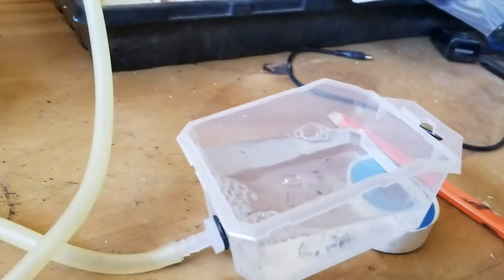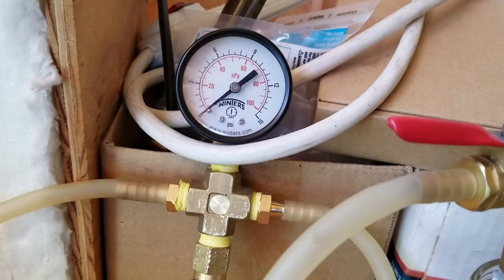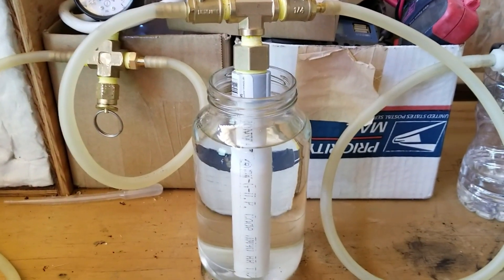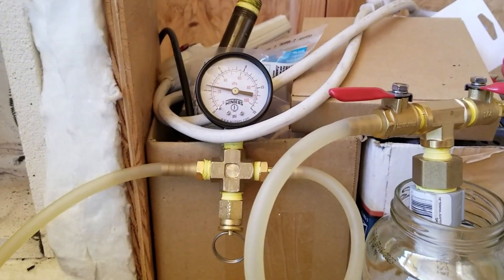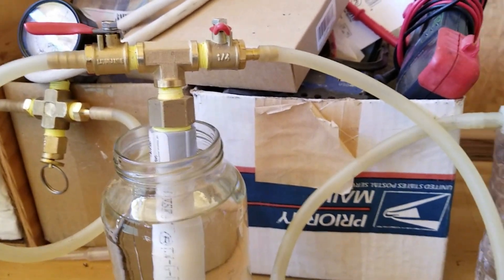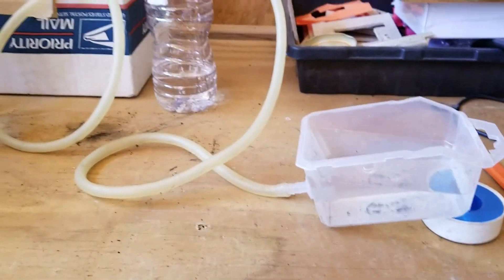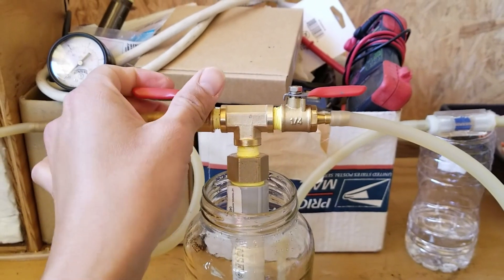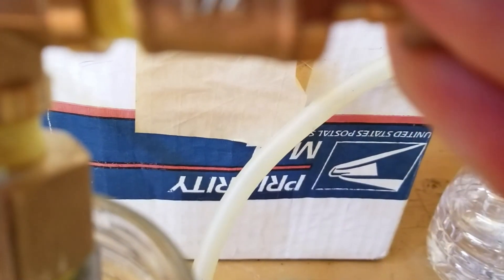Graphitic Carbon Nitride Storage Vessel Prototype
This is my prototype GCN storage vessel. Ideally, a car or even a house will have a larger version of this. Hydrogen gas is pumped into the vessel at a very low PSI and the Hydrogen bonds stably to the GCN. When it is needed, heat is applied using a heater coil or diesel glow plug, and this breaks the bonds to release the hydrogen gas back out for use. In this vid, I'm using boiling water to heat up the vessel which is definitely not hot enough but I'm erring on the side of safety. Open flames and electric sparks in the presence of Hydrogen don't sound like a good time...

This prototype didn't work as planned. I think the volume of GCN and the low heat temp did not release enough hydrogen gas to clear the tubes and therefore resulted in bubbles with more air than hydrogen. In a follow up video, I'll use a larger container and hopefully have more to show.